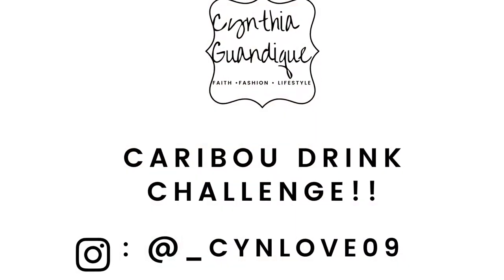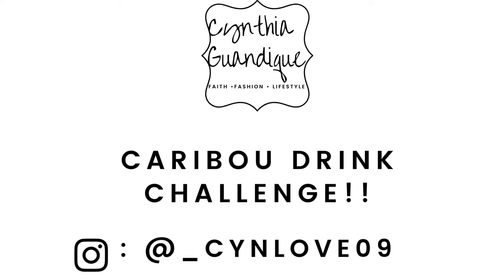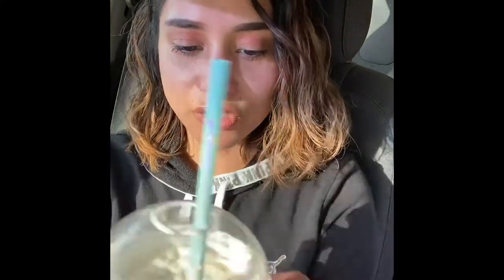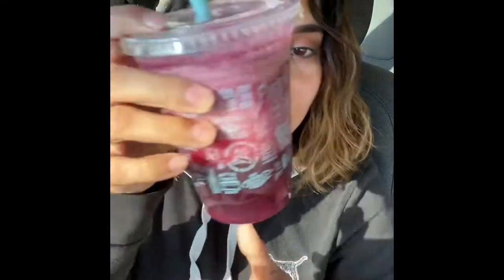Caribou Drink Challenge!!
I asked and you responded with so many drink options so I chose the 5 most recommended drinks and I tried them!!! I went to Caribou Coffee for these drinks but Starbucks has similar drinks as well.

XOXO